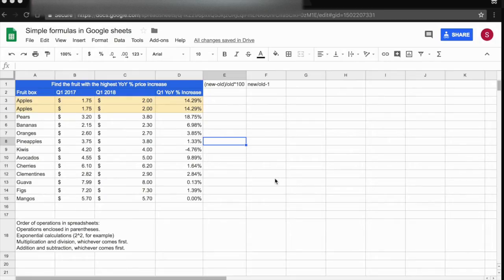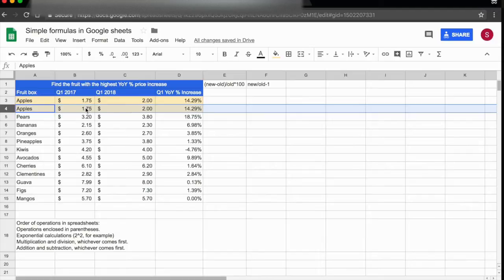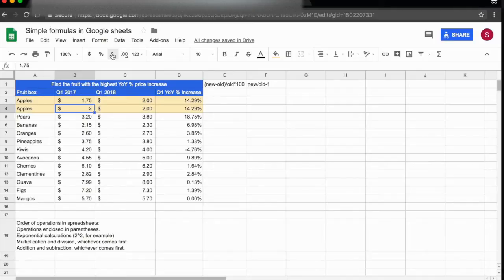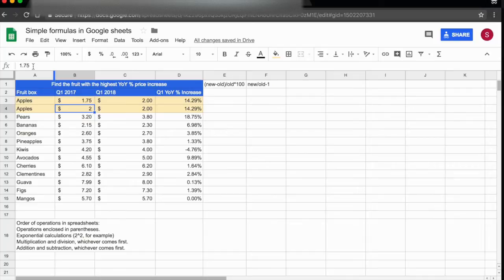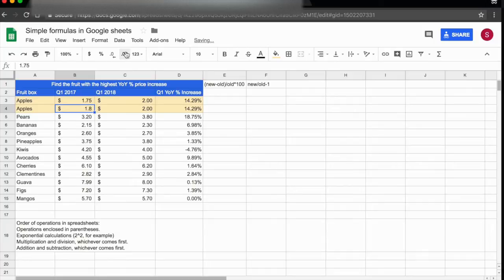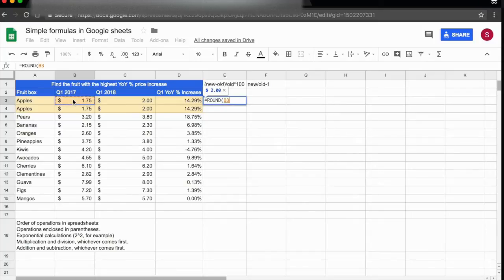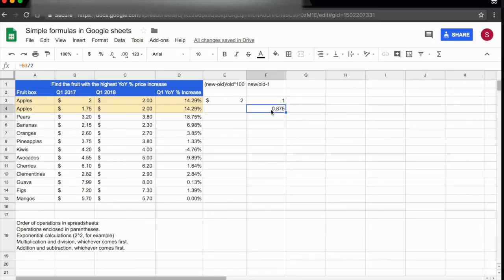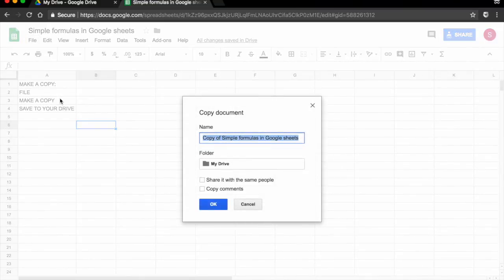Rounding numbers & Formatting Decimal Places in Google Sheets